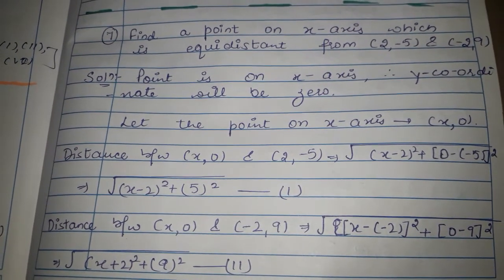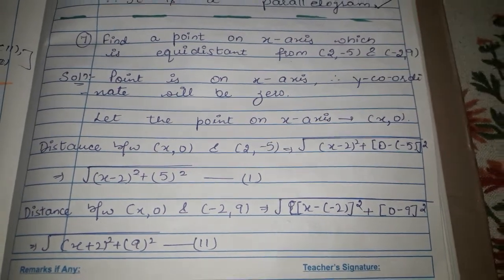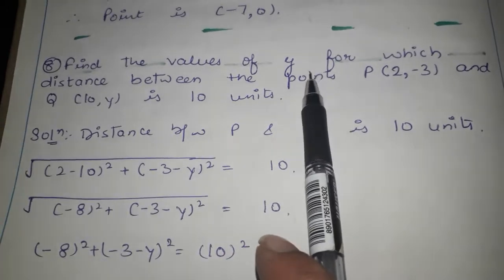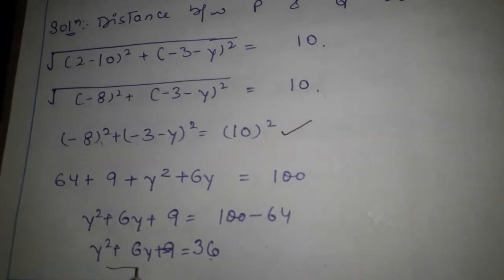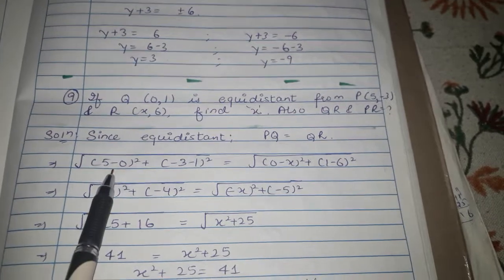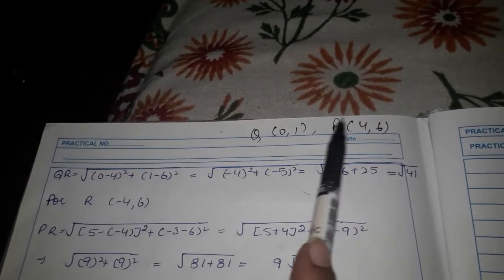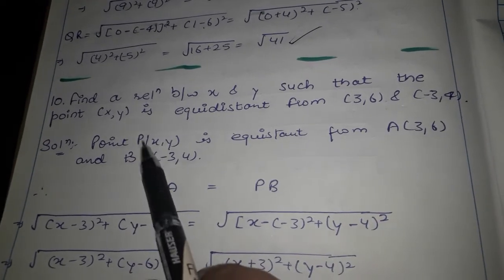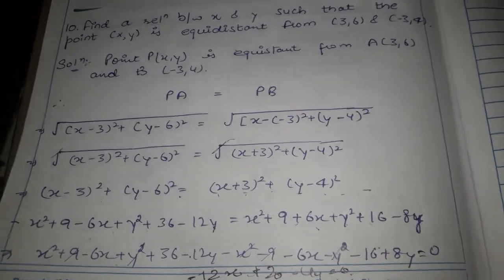Chapter 7th coordinate geometry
i have solved remianing questions of exercise 7.1